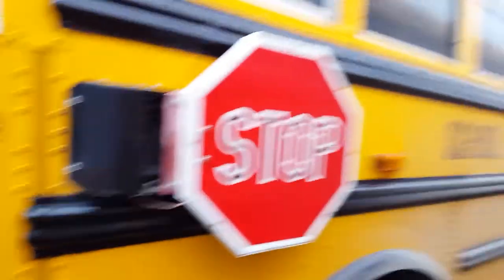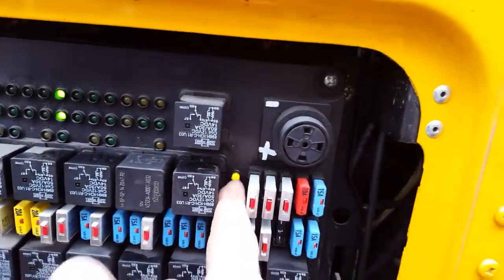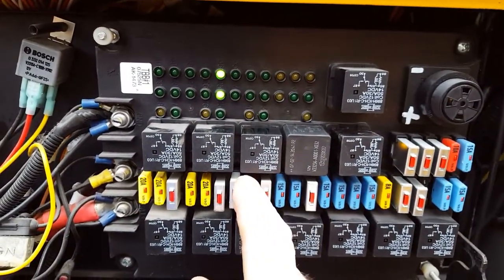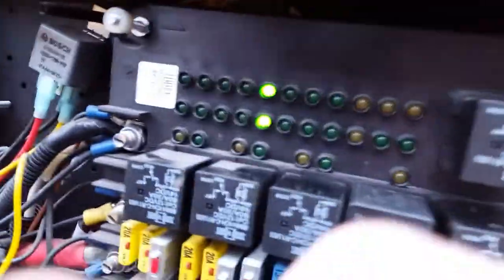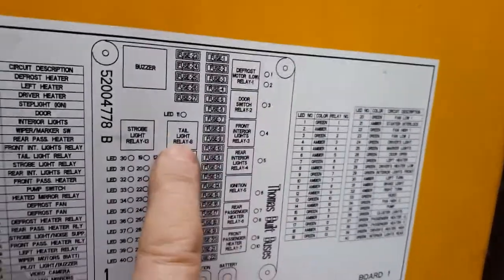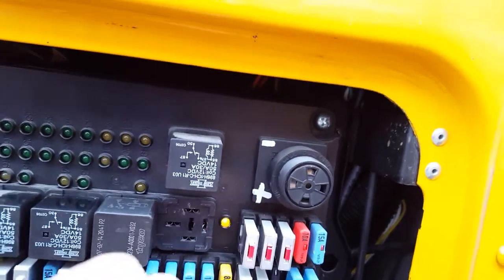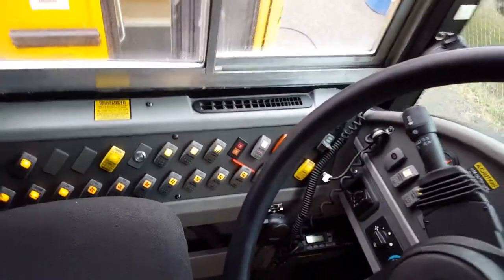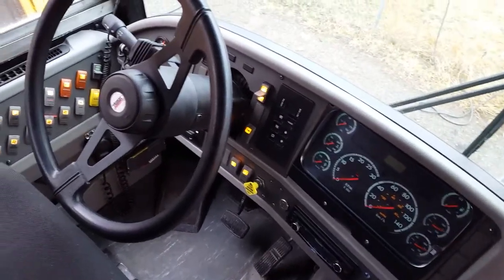Thomas HDX School Bus Circuit Board Electrical Problem